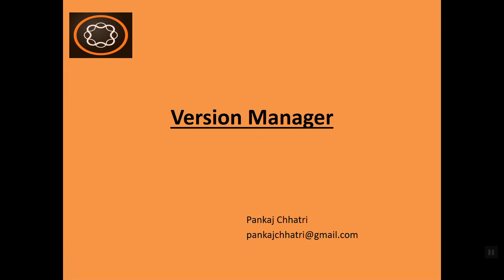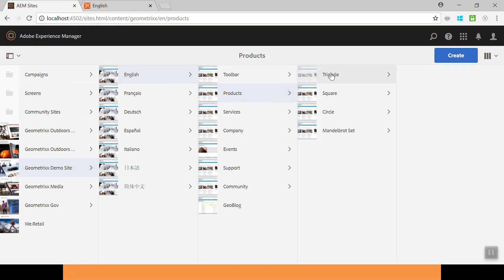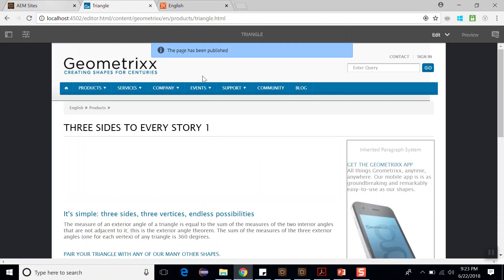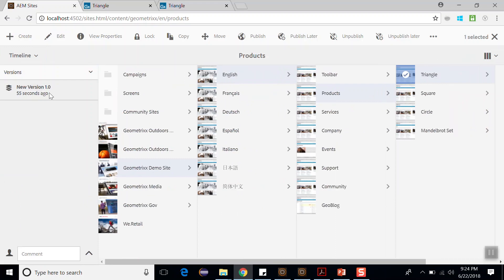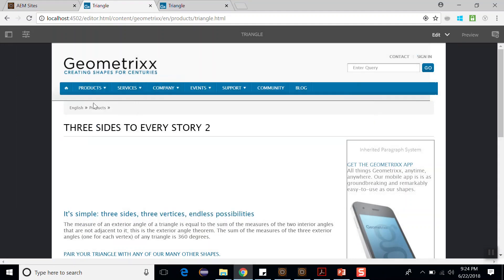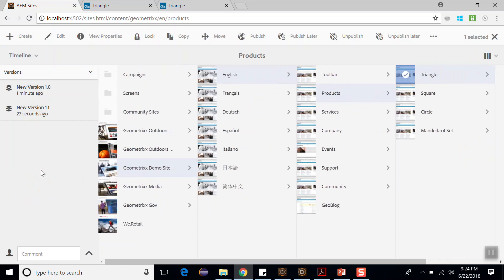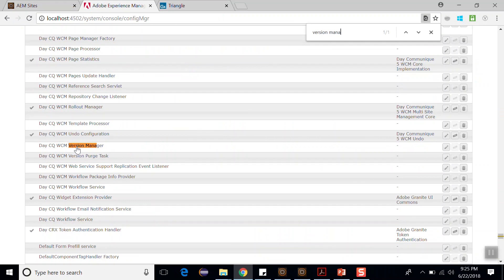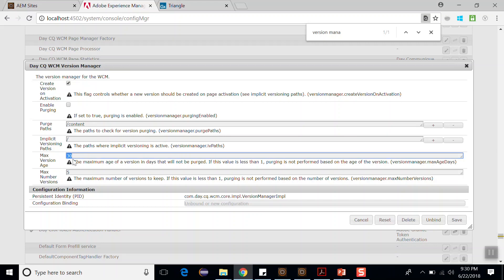Version Manager in AEM part 1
Version Manager in AEM: Aem creates a new version of a page when you activate/publish a page after updating the content of  a page.

These versions are stored in the repository and can be restored if required. These versions are never deleted so the repository size will grow over time and therefore need to be managed.

So to manage this we can use version manager. The version manager can be configured to delete old versions when new versions are created. Version manager can be configured with the Day CQ WCM version manager osgi service.

When you publish the page, you can see the version of page by selecting the page and clicking on timeline.